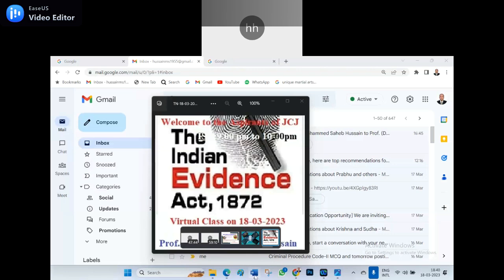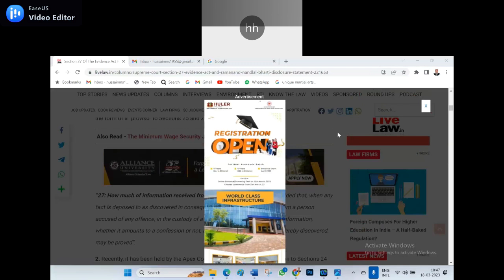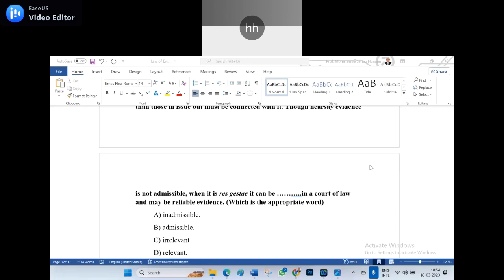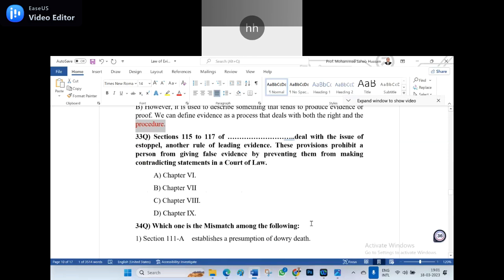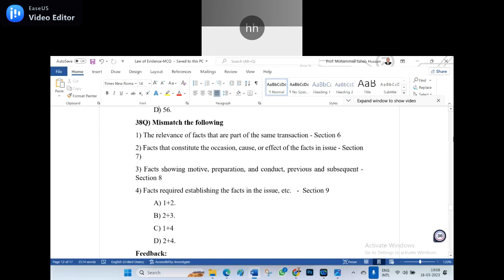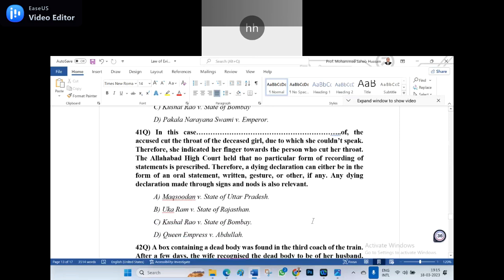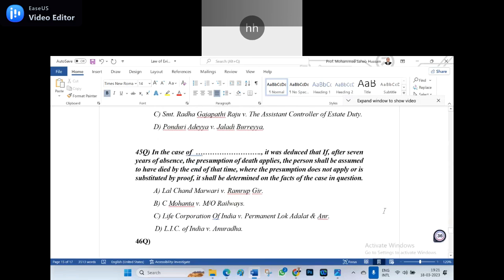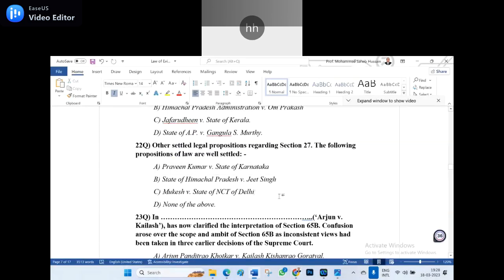Mohammed Saheb Hussain-AP+TS-JCJ-2023-LE-II-End-Online Class-18-03-2023